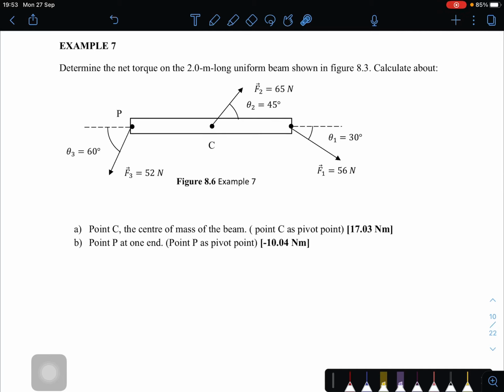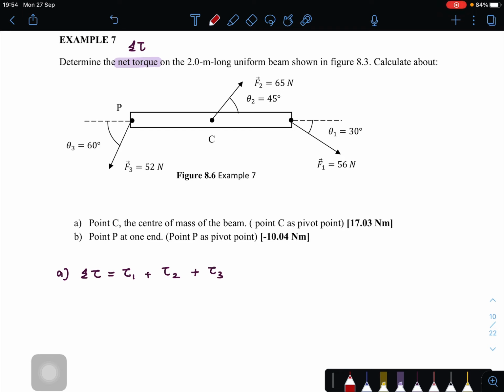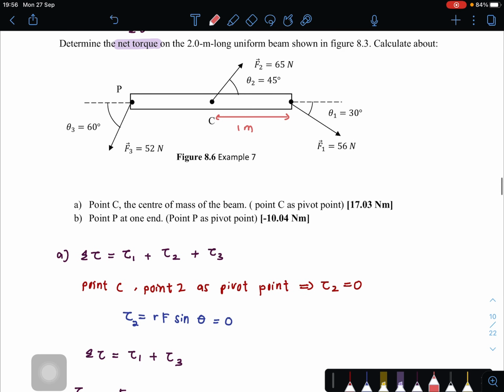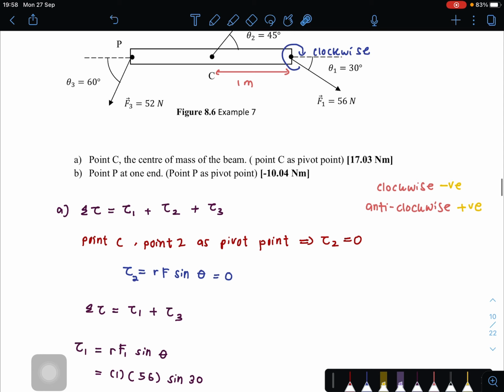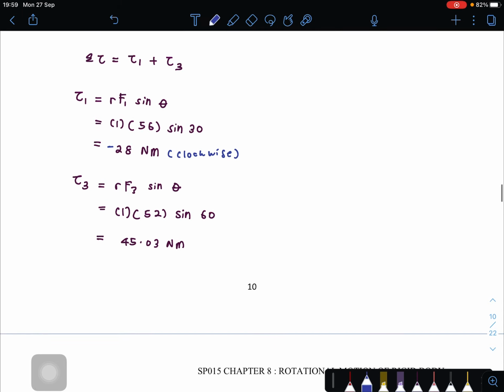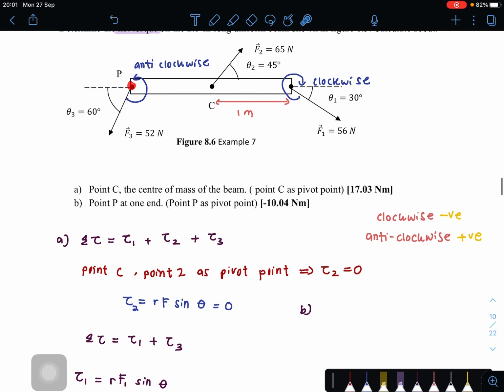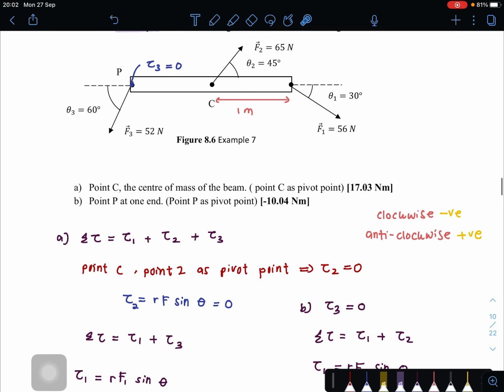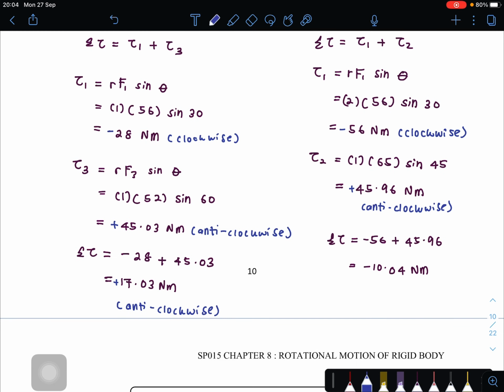8.2 Example 7